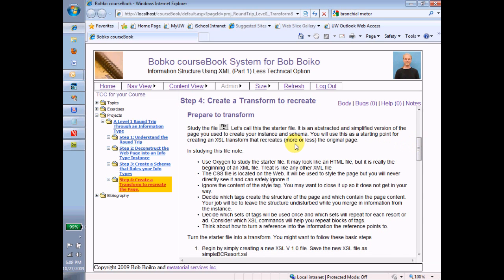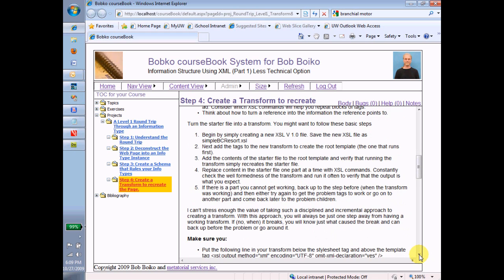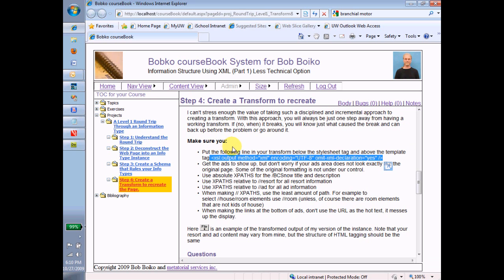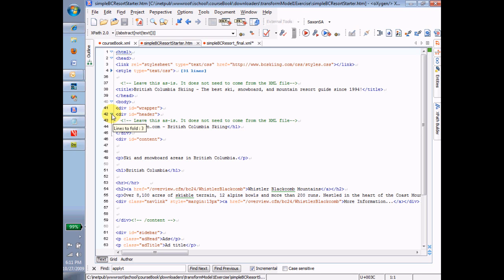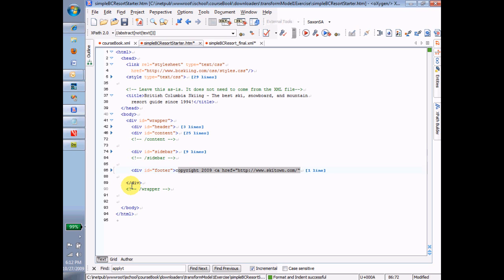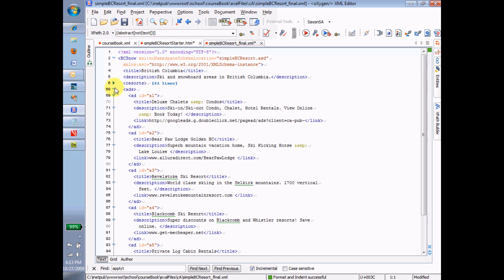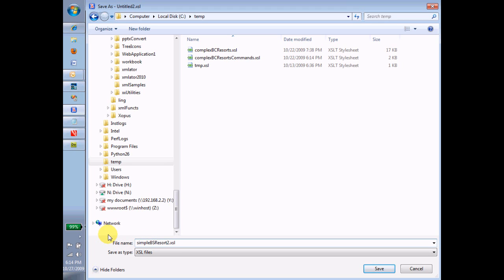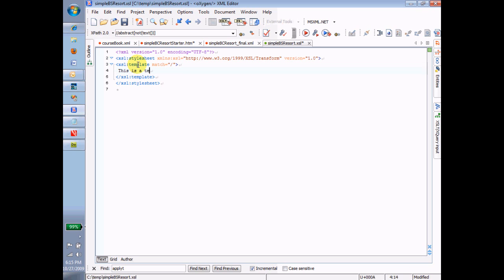Create a Transform to Recreate the Page Part 1